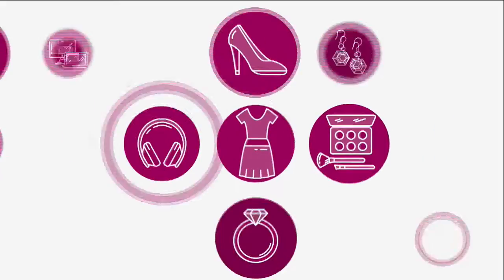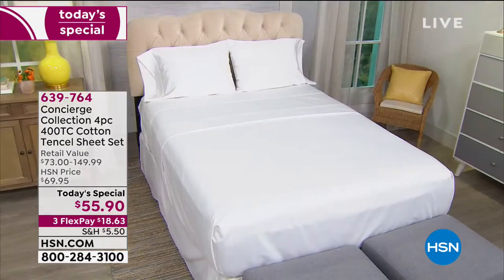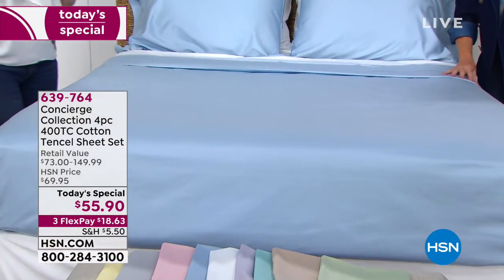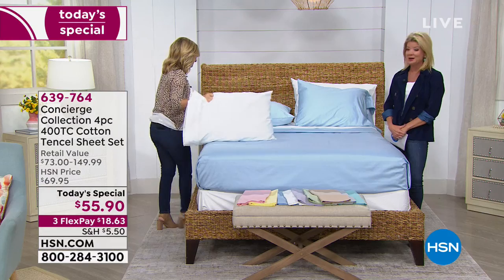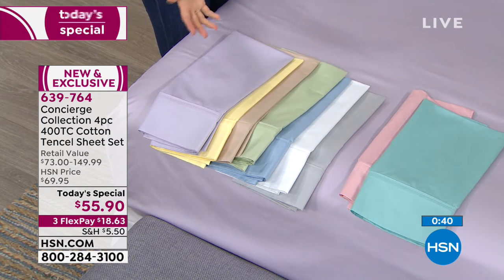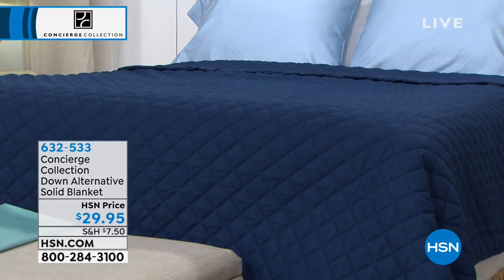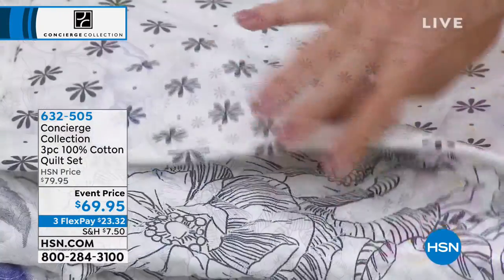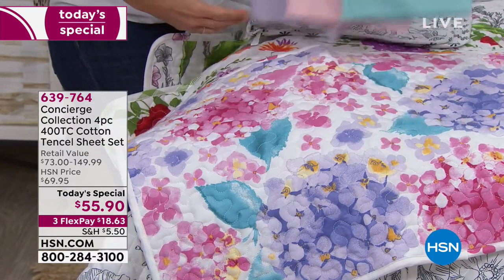HSN | Concierge Collection Bedding 03.12.2019 - 03 PM